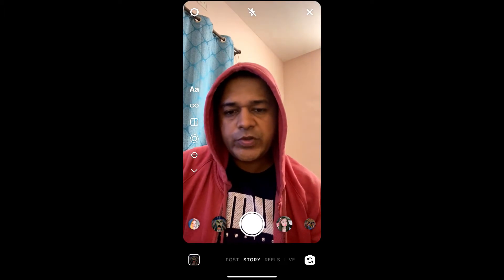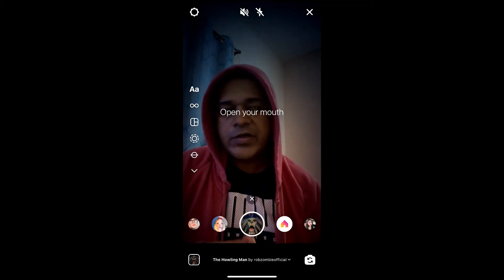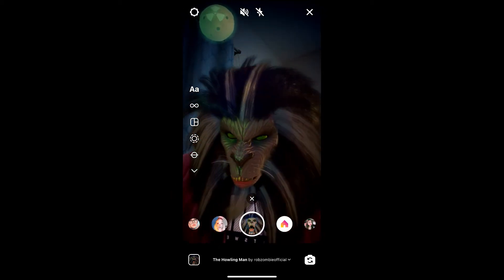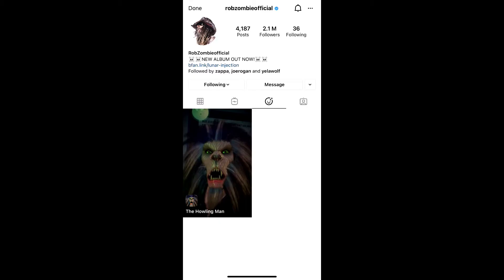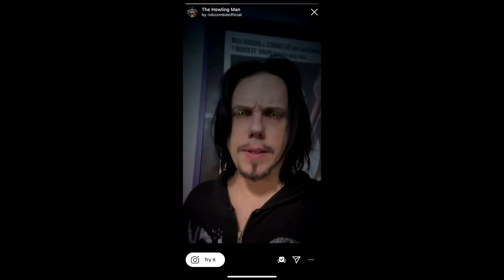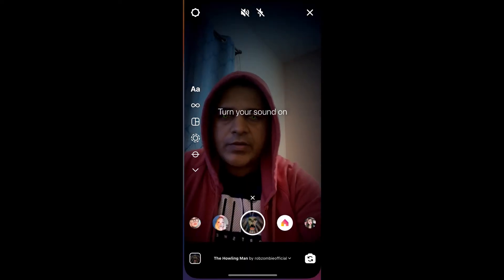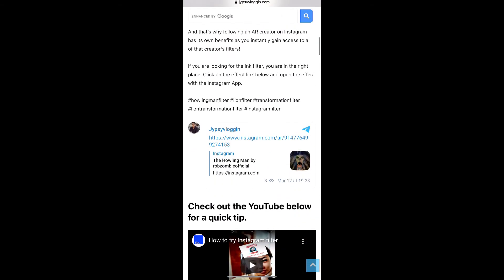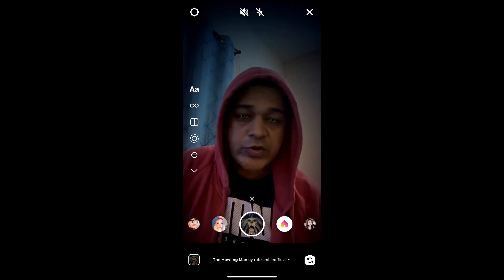How to get the Howling Man filter on Instagram